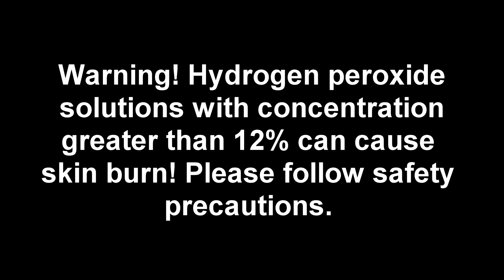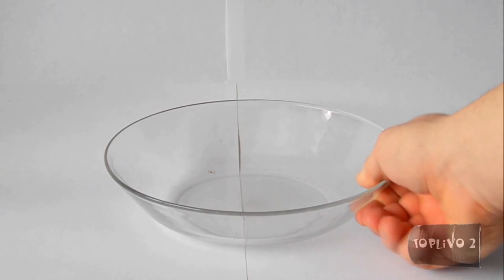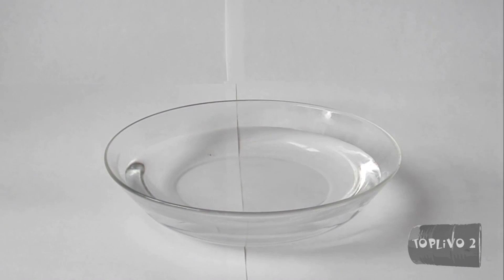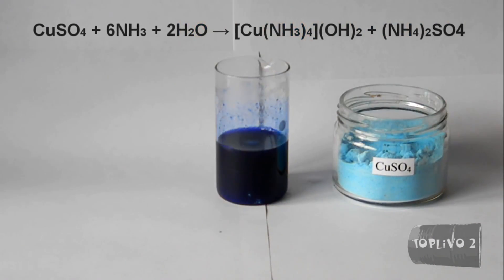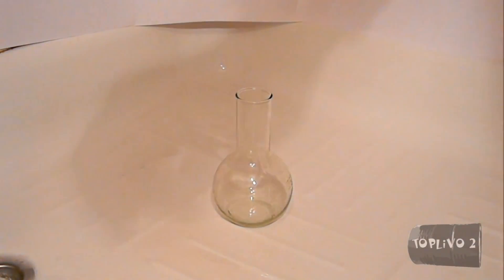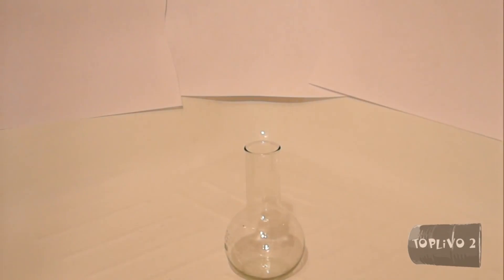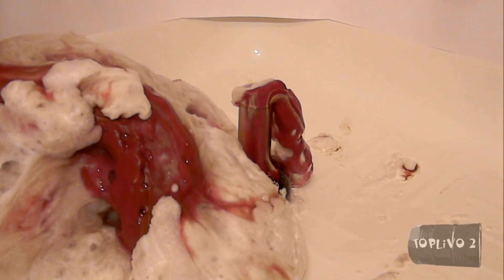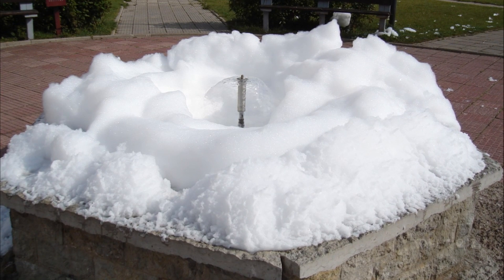Foamy Chemical Reaction with Hydrogen Peroxide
Warning! Hydrogen peroxide solutions with concentration greater than 12% can cause skin burn! Please follow safety precautions. Such experiments should be done either in outdoors or under a fume hood. Hello everyone. Today we will consider the decomposition of hydrogen peroxide in the presence of catalysts. I recently bought a whole canister of 50% hydrogen peroxide and I think I will not have problems with that. Those who do not have access to 30 and 50% hydrogen peroxide can make it from hydroperite. Here I have a cup of 25 crushed tablets of hydroperite, they will now be dissolved in water. Fill the hydroperite with a small amount of hot water. And also pour hot water into the bowl, so it can warm up our mix. Next, stir until hydroperite is completely dissolved, and now we have finished a hydrogen peroxide solution of about 25%. Hydrogen peroxide decomposes in the presence of a catalyst. The catalyst can be either potassium permanganate or copper Ammoniate. First, let’s prepare our catalysts. Starting with the copper ammine. Let’s take the copper sulfate, and dissolve it into the water, next add ammonium hydroxide to our solution. Continue pouring until our solution becomes blue and transparent. Here we’ve got Ammoniate copper. Now let’s make a solution of potassium permanganate. Take about a half of a teaspoon of potassium permanganate and dissolve it in approximately 50 ml of water. Stir until all crystals have been dissolved. And here we have our second catalyst. The decomposition of hydrogen peroxide looks very nice. To make the decomposition of hydrogen peroxide even more spectacular, let’s make the following mixture. Pour about 20 ml of liquid soap into a flask, then add the catalyst. In this case we add the solution of potassium permanganate. Now we pour hydrogen peroxide. Hydrogen peroxide decomposes to release a gas that turns into a nice foam. Every time the reaction proceeds a little bit differently, so I'll show you some of my takes. First Cut: I used copper ammoniate as a catalyst. Second double: a solution of potassium permanganate as a catalyst. Third: same potassium permanganate. Fourth: the same. Fifth: This one I decided to make in a glass jar, in essence nothing has changed. The decomposition rate also depends on the concentration of the catalyst. Of course the easiest way to make large amounts of foam is to just to pour a bottle of Fairy into a fountain, as some of our local pranksters did. Looks pretty good. Facebook